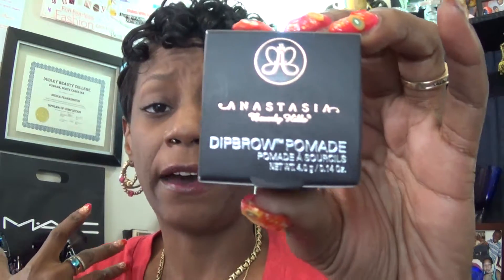Anastasia Dip Brow Pomade Demo & Review 2014 keep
~*Can we Say LOVE!!!*~
~*Anastasia Dip Brow Pomade in Dark Brown*~

So this is how I apply my Dip Brow Pomade...
You really need to use a light hand when using this product.
any questions please leave it below...

Thank you to all the *Positive Supporters that have left loving comments! Be Blessed in all that you do.